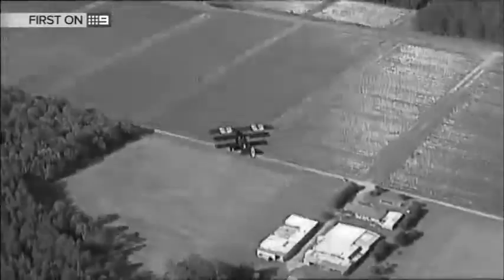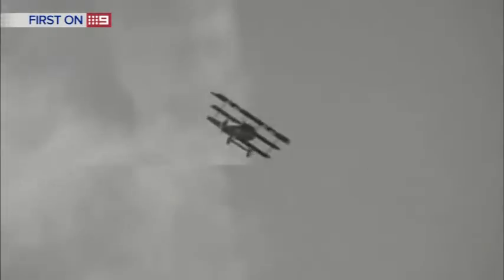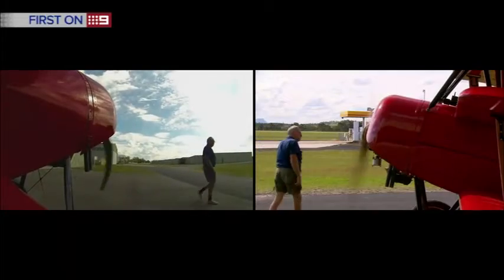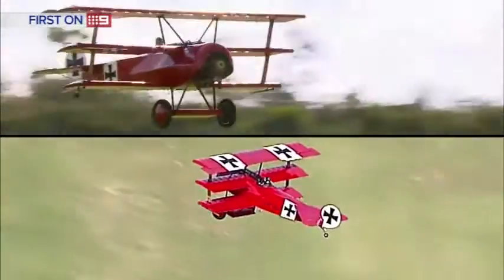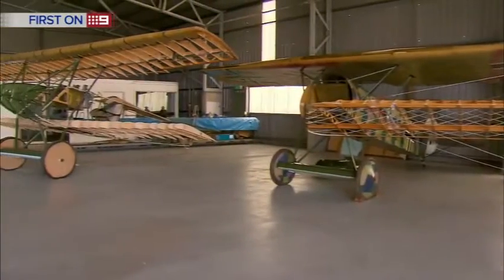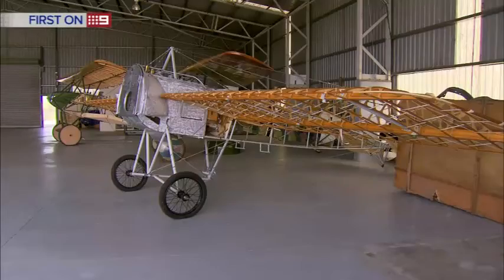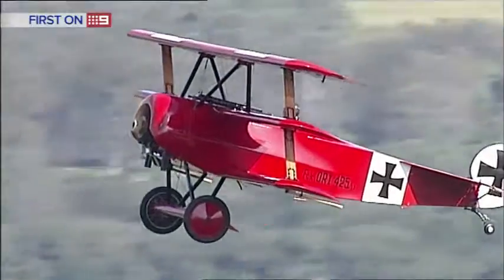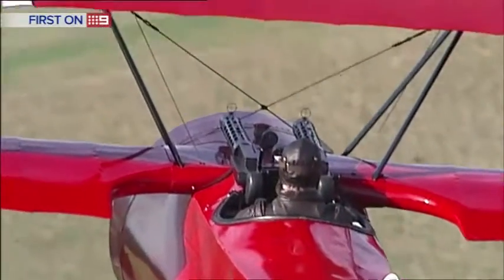TAVAS on Channel 9 News 21-05-2014